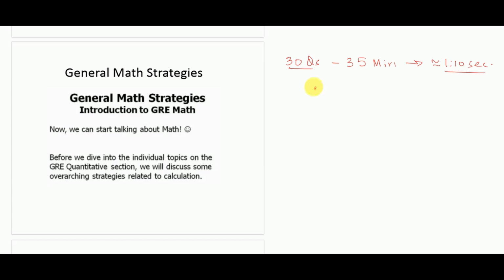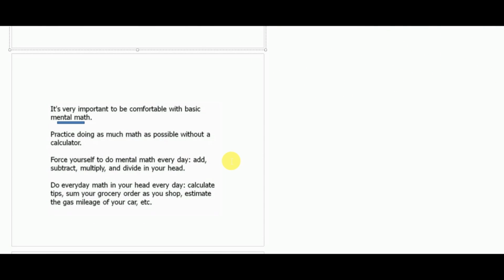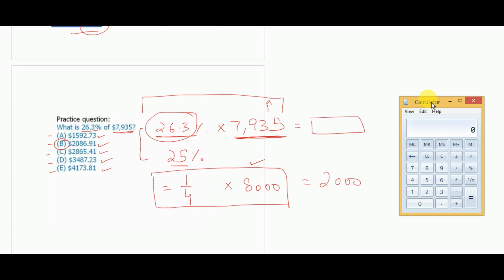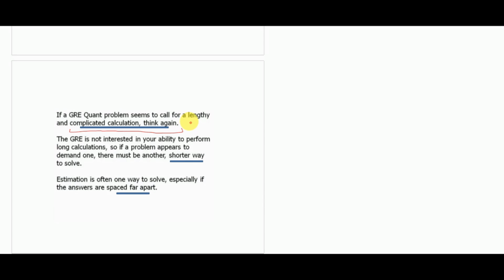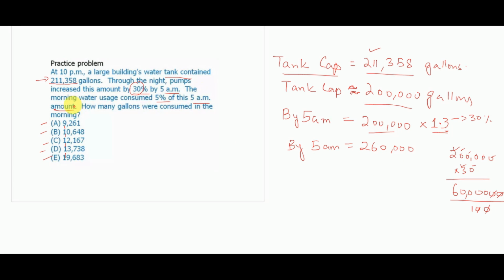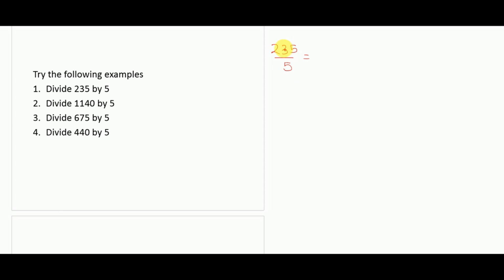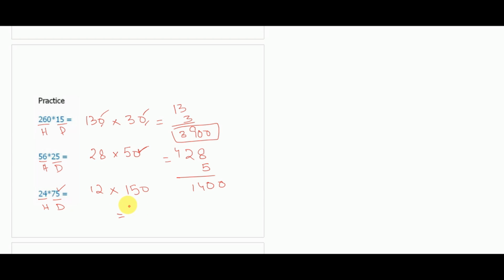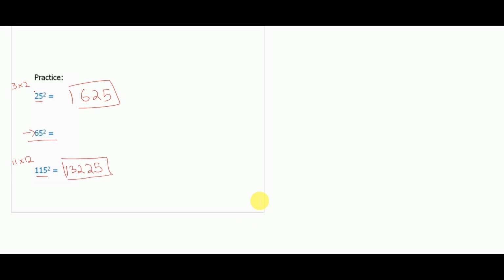Best Time Saving Strategies for Math | Basic Mental Math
This video explains how to save time on math section.
Copyrights to Magoosh.